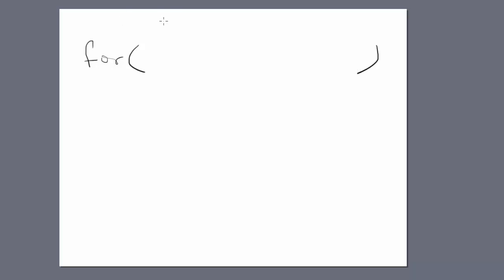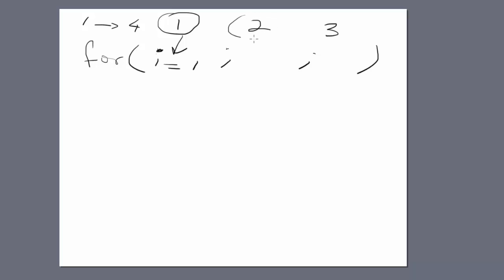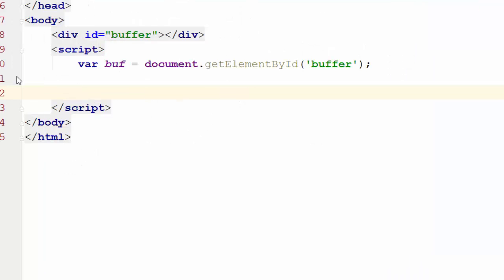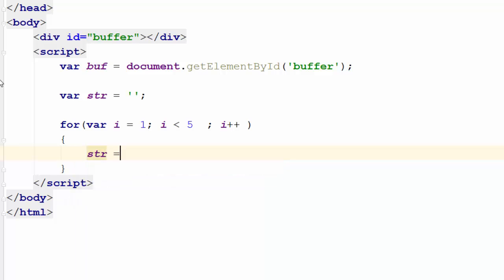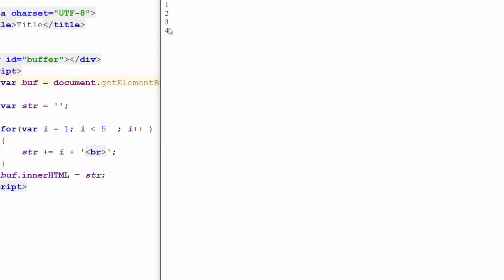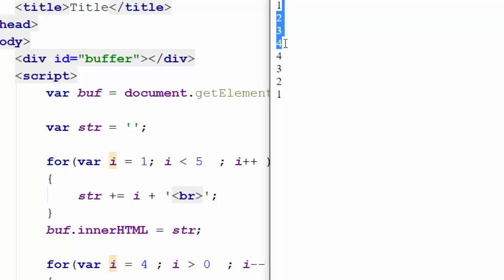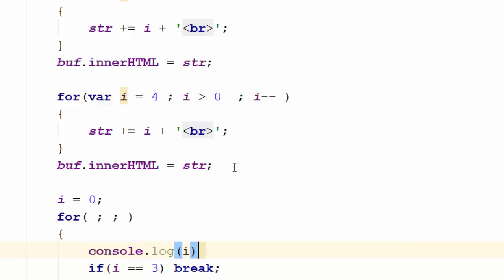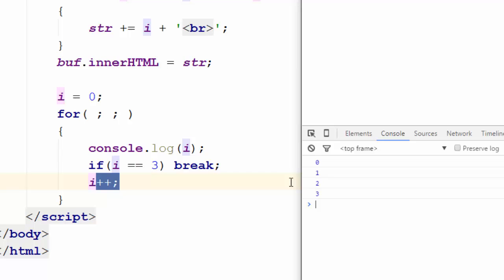JavaScript For Loop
When do we need loop in JavaScript. Introduction to JavaScript loop using for lloop